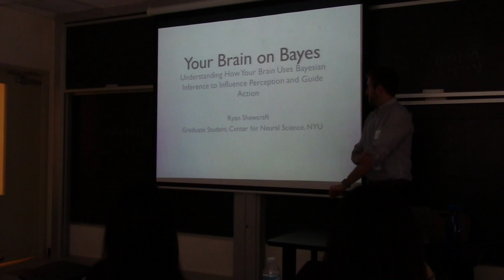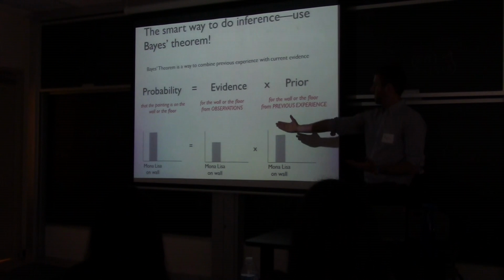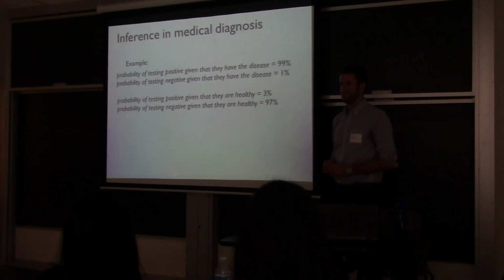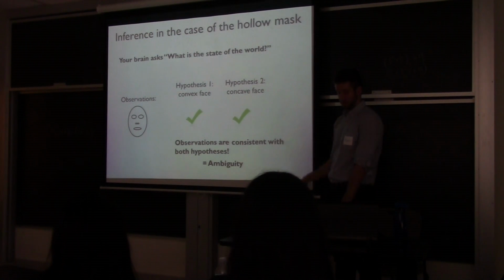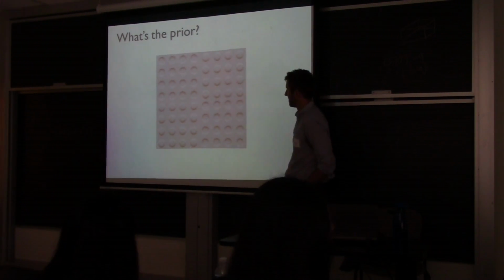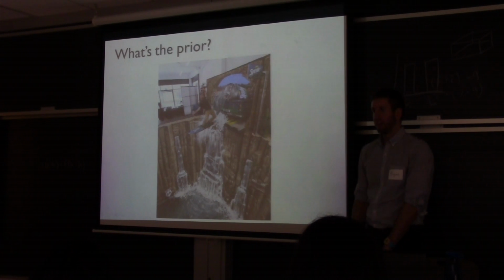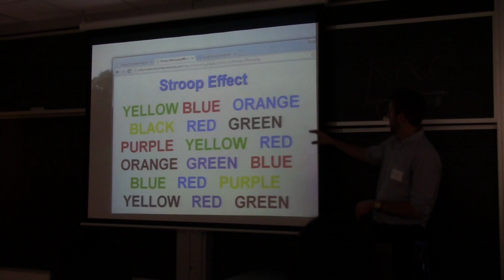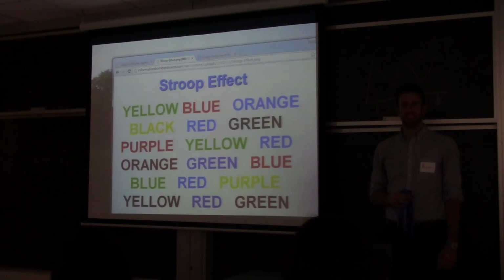Ryan Shewcraf - cSplash 2014 - Your Brain on Bayes